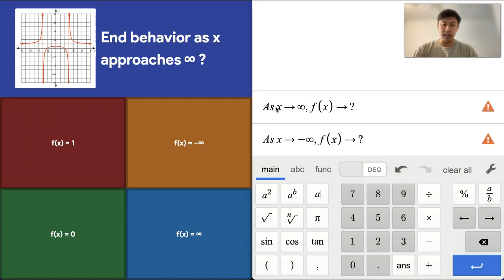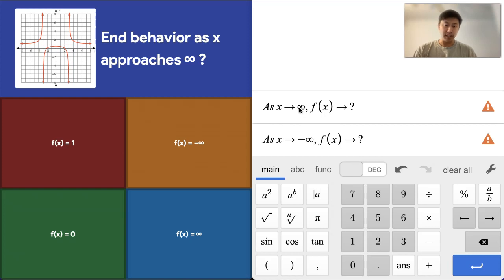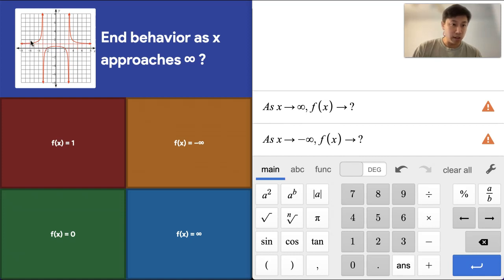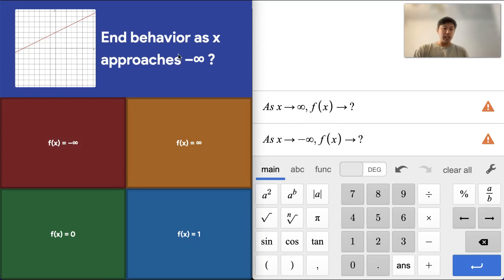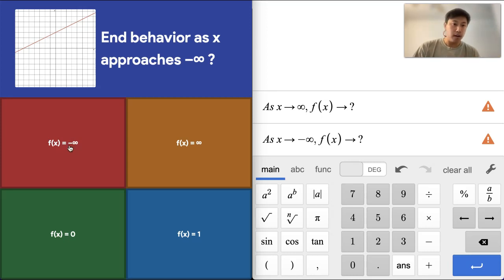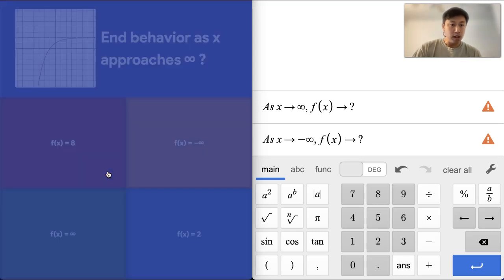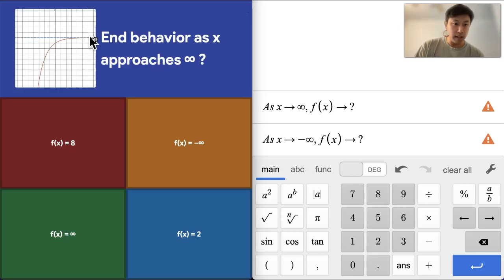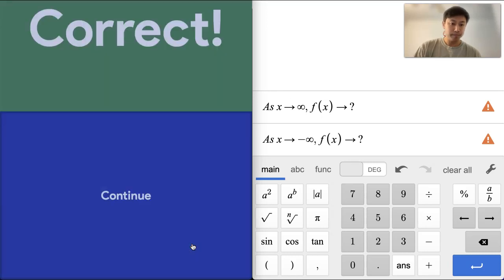Mr. Lee | Key Graph Features | End Behavior